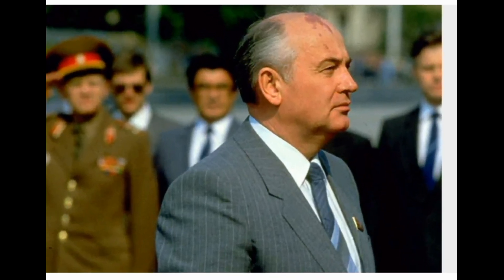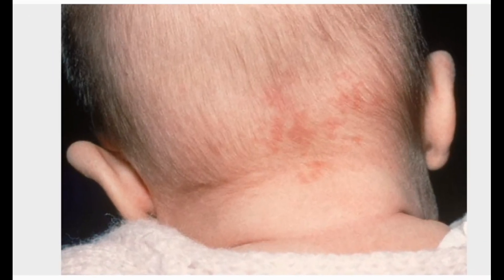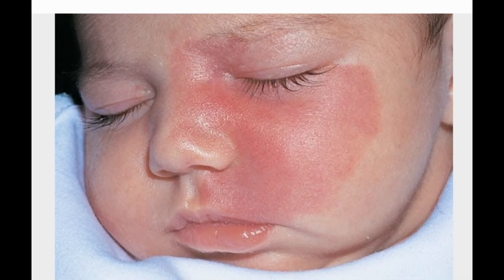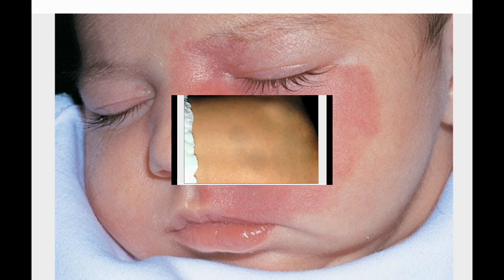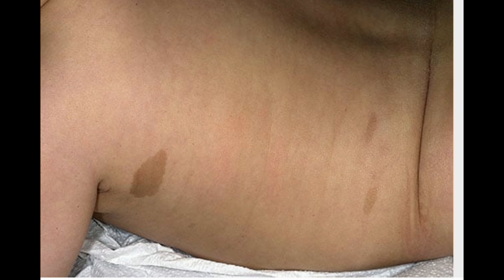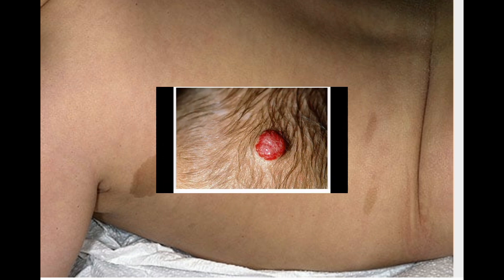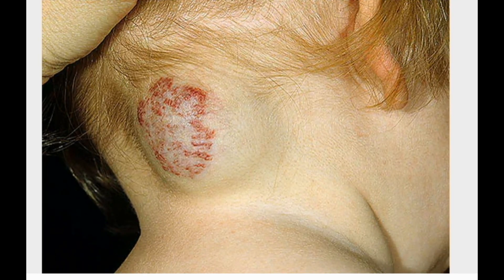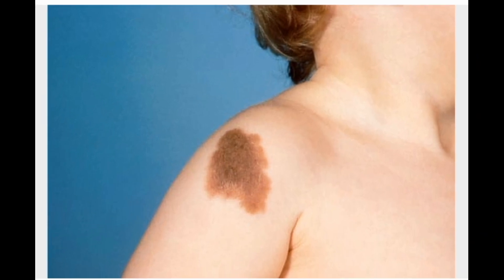Guide to All Birthmarks..تعرف على كل الوحمات التى تحدث فى الاطفال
A Visual Guide to Birthmarks.
Birthmark Basics.
Birthmarks gain attention when there's a media blitz about someone with a visible mark, such as New Orleans Saints quarterback Drew Brees. News reports suggest that he was born with this birthmark on his right cheek, which doctors checked early on and found to be harmless. Folk wisdom calls such babies "touched by an angel," but a doctor's advice is best.
What Is a Birthmark?
A birthmark is a colored mark on or under the skin that's present at birth or develops shortly after birth.Some birthmarks fade with time; others become more pronounced. Birthmarks may be caused by extra pigment-producing cells in the skin or by blood vessels that do not grow normally. Most birthmarks are painless and harmless. In rare cases, they can cause complications or are associated with other conditions. All birthmarks should be checked by a doctor.
Salmon Patches.
Salmon patches are nests of blood vessels that appear as small, pink, flat marks on the skin. They occur in one-third of newborn babies. Salmon patches can appear on the back of the neck ("stork bite"), between the eyes ("angel's kiss"), or on the forehead, nose, upper lip, or eyelids. Some fade as baby grows, but patches on the back of the neck usually don't go away. Salmon patches require no treatment.
Port Wine Stains.
A port wine stain begins as a flat, pinkish-red mark at birth and gradually becomes darker and reddish-purple with age. Most will get bigger and thicker, too. Port wine stains are caused by dilated blood capillaries and occur in about three out of every 1,000 babies. Those on the eyelid may increase the risk of glaucoma. Port wine stains may be a sign of other disorders, but usually not. Treatment includes laser therapy, oral prednisone, skin grafts, and masking makeup.
Congenital Melanocytosis.
Congenital melanocytosis are flat, smooth marks that are present from birth. Frequently found on the buttocks or lower back, they're typically blue, but can also be bluish gray, bluish black, or brown. They may resemble a bruise and are most common on darker-skinned babies. Congenital melanocytosis usually fade by school age, but may never disappear entirely. No treatment is needed.
Cafe-Au-Lait Spots.
Cafe-au-lait spots are smooth and oval and range in color from light to medium brown, which is how they got their name, "coffee with milk" in French. They're typically found on the torso, buttocks, and legs. Cafe-au-lait spots may get bigger and darker with age, but are generally not considered a problem. However, having several spots larger than a quarter is linked with neurofibromatosis and the rare McCune-Albright syndrome. Consult a doctor if your child has several spots.
Strawberry Hemangiomas.
Hemangiomas are a collection of small, closely packed blood vessels. Strawberry hemangiomas occur on the surface of the skin, usually on the face, scalp, back, or chest. They may be red or purple and are often raised, with sharp borders. These occur in 2 of every 100 babies born.
Strawberry hemangiomas usually develop a few weeks after birth. They grow rapidly through the first year before disappearing around age 9. Some slight discoloration or puckering of the skin may remain at the site. No treatment is required, but when they develop near the eye or mouth, or in a location that can bleed or become infected, they may need to be treated or removed.
Cavernous Hemangiomas.
Present at birth, deeper cavernous hemangiomas are just under the skin and appear as a bluish spongy mass of tissue filled with blood. If they're deep enough, the overlying skin may look normal. Cavernous hemangiomas typically appear on the head or neck. Most disappear by puberty. A combination of cavernous and strawberry hemangioma can occur.
Venous Malformation.
Venous malformations are caused by abnormally formed, dilated veins. Although present at birth, they may not become apparent until later in childhood or adulthood. Venous malformations appear in 1% to 4% of babies. They are often found on the jaw, cheek, tongue, and lips. They may also appear on other areas of the body. They will continue to grow slowly, and they don't shrink with time. Treatment -- often sclerotherapy or surgery -- may be necessary for pain or impaired function.
Congenital Nevi.
Congenital nevi are moles that appear at birth. The surface may be flat, raised, or bumpy. These moles can grow anywhere on the body and vary in size from less than an inch to over 8 inches. Congenital nevi occur in 1% of newborns. Most moles are not dangerous. But congenital nevi, especially large ones, have an increased risk of developing into melanoma, the deadliest type of skin cancer. All moles should be monitored for changes.